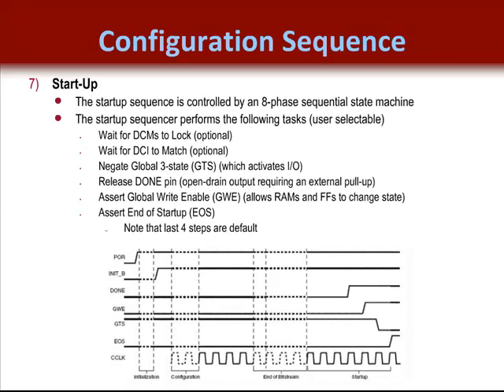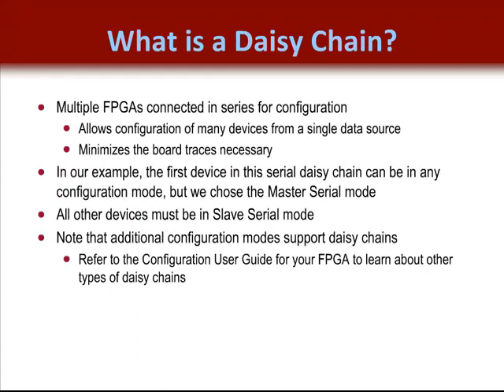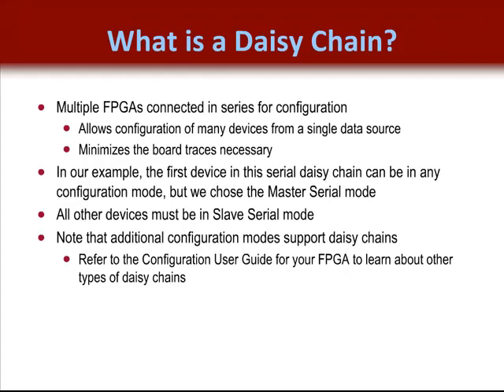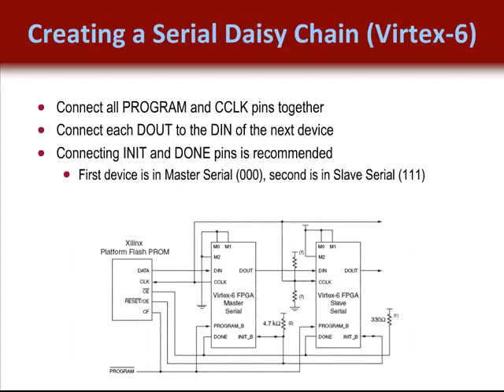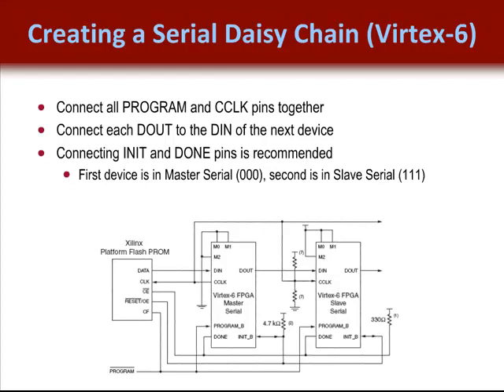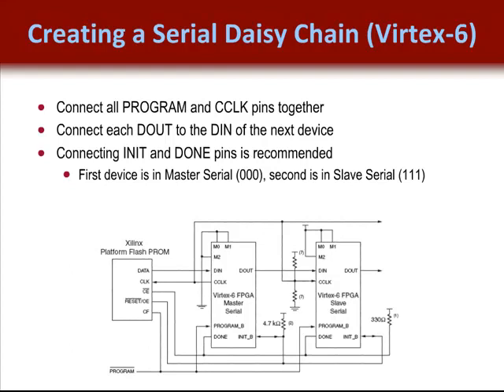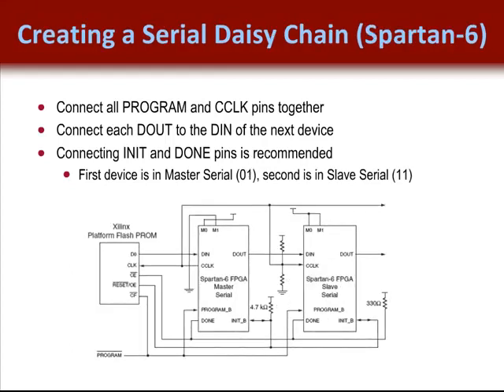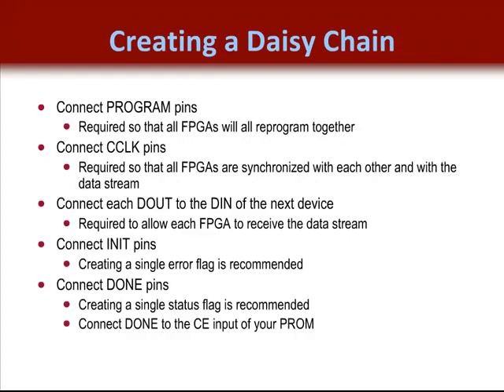How to Configure an FPGA - (Part 2, Ch 3)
How to: describe the FPGA configuration pins, (for more info ) choose an appropriate FPGA configuration scheme, identify how to connect multiple FPGAs into a configuration daisy chain, describe the prototyping hardware currently available